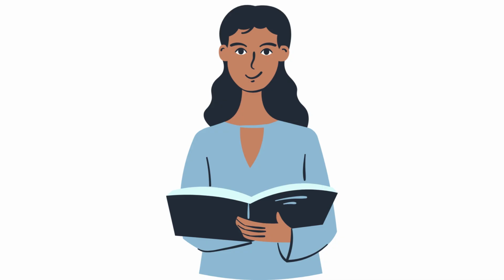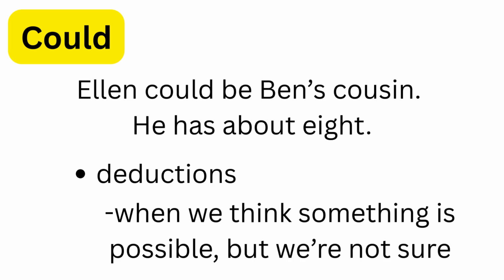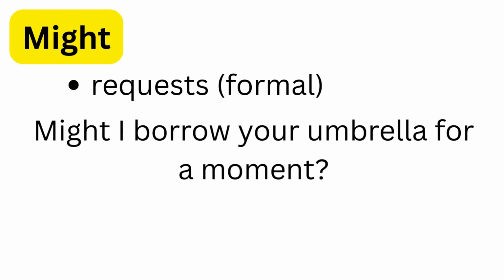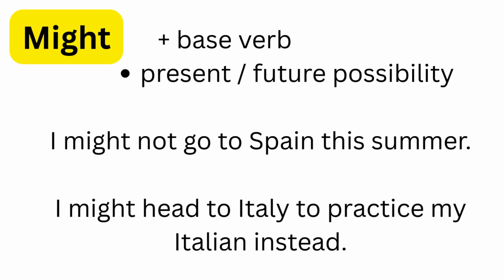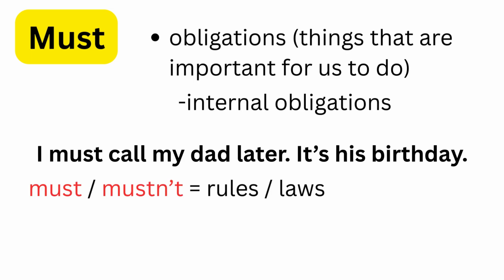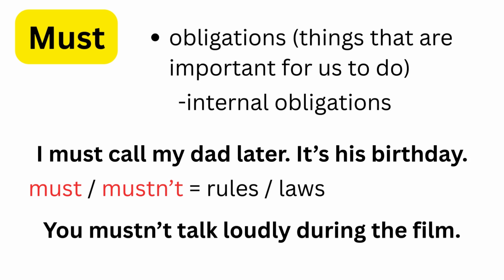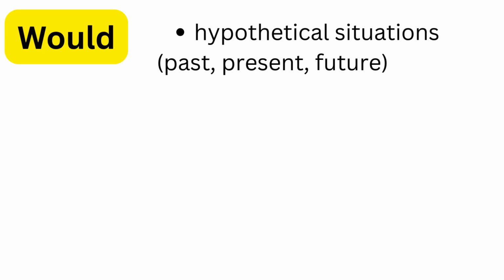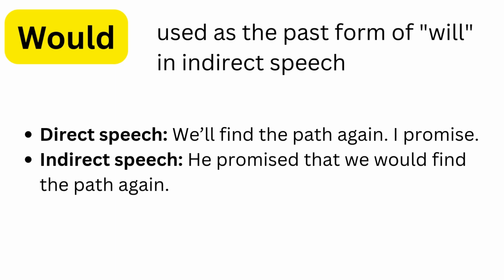Master Modal Verbs in English: Can, Could, May, Might, Must, Shall, Should, Will, Would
In this complete English grammar lesson, we’ll walk through all 9 key modal verbs you need to speak clearly, confidently, and correctly.

You’ll learn how to use:
👉 can, could, may, might, must, shall, should, will, and would